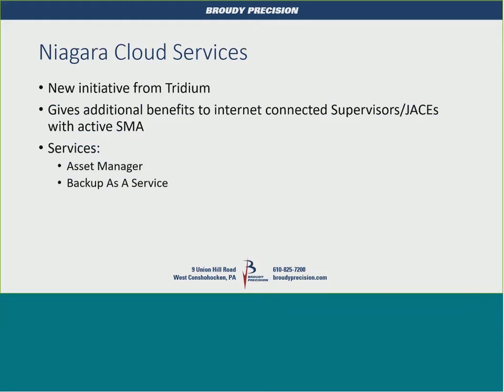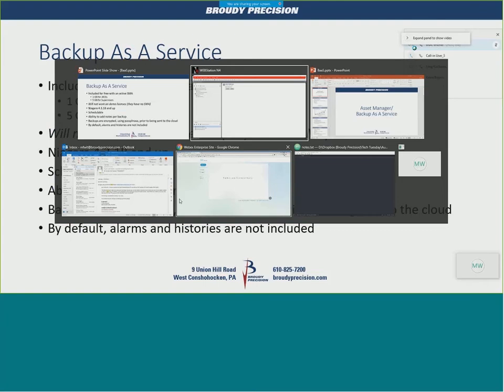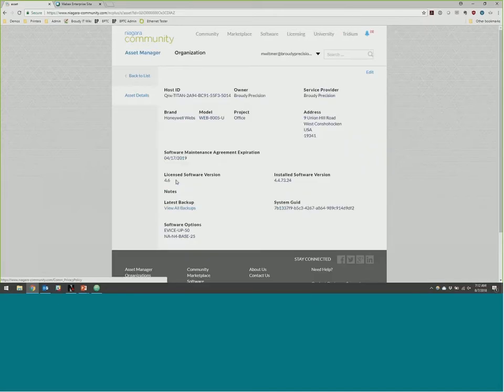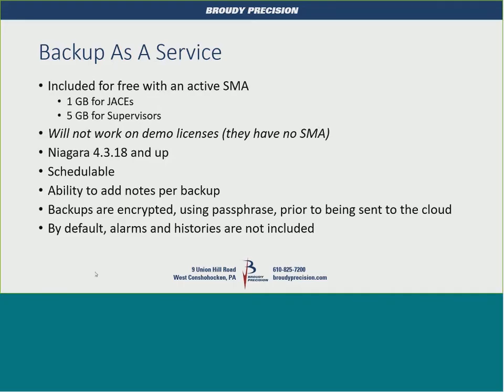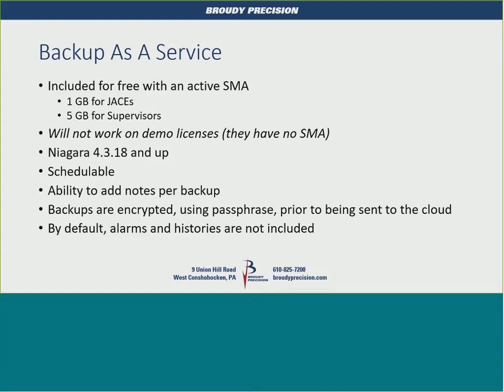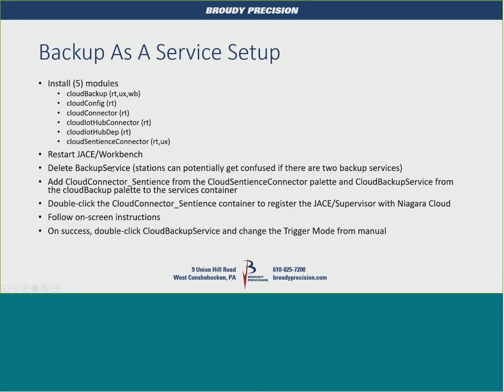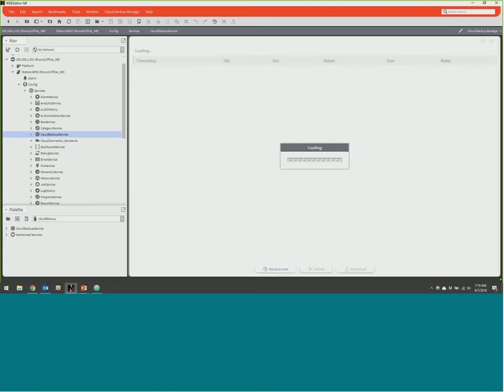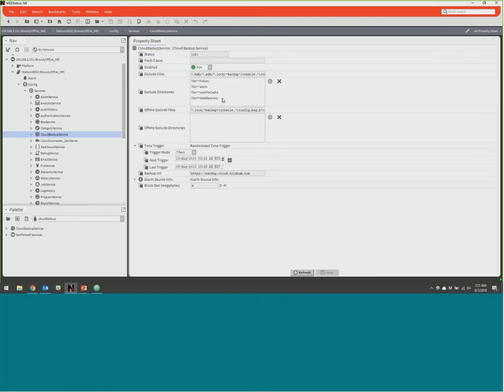8/2018 Tech Tuesday - N4 Backup As A Service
This Tech Tuesday looks at Niagara's asset manager for tracking JACEs, supervisors, and SMAs, and at Backup as a Service: storage, encryption and passphrases, baseline backups, scheduling, and what's excluded. Q&A covers what happens when an SMA isn't renewed and support for EasyIO and other non-Niagara platforms.

0:00 Intro and open discussion
2:00 Asset manager: tracking JACEs, supervisors, and SMAs
9:00 Backup as a Service: storage and history exclusions
10:00 Encryption and passphrases
11:00 Keeping a baseline backup
12:00 Avoiding backup service conflicts
14:00 Scheduling automatic backups
15:00 What's excluded: alarms and histories
17:00 Q&A: Licenses and cloud configuration
20:00 Q&A: What happens when an SMA isn't renewed
26:00 Q&A: EasyIO and other non-Niagara platforms
29:00 Future topics and wrap-up